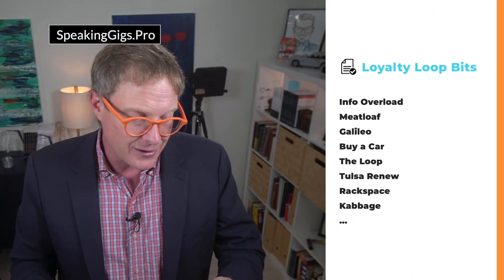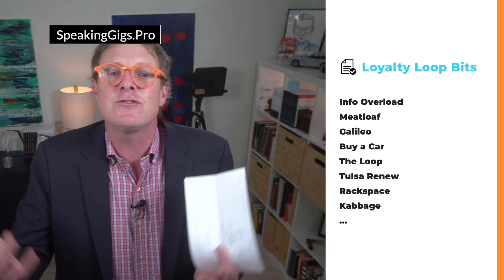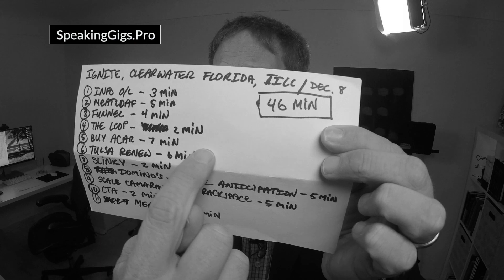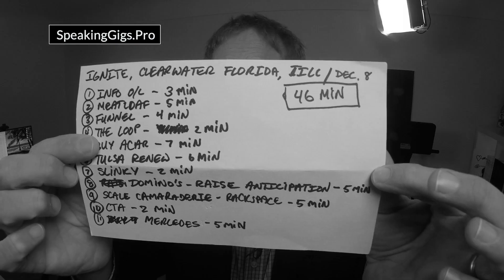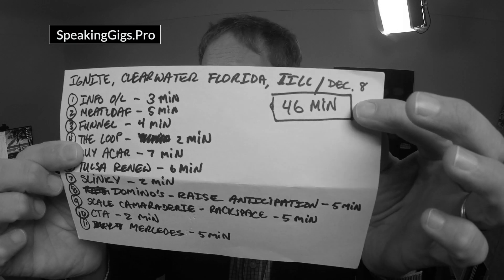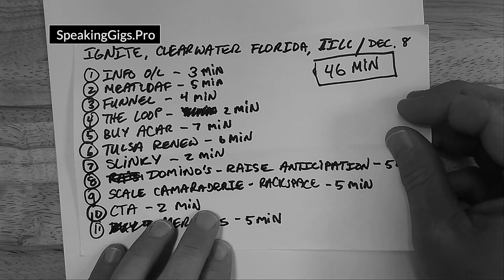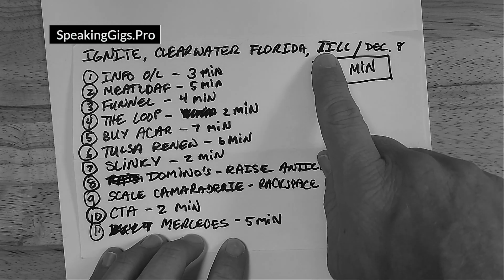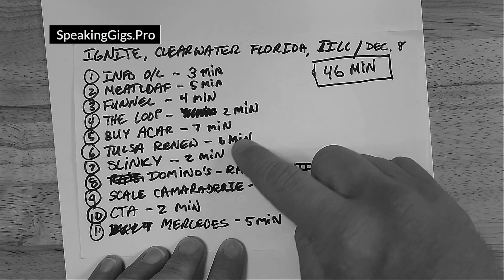What's on the notecard & why I take one on stage for every gig?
There's one thing I take on stage for every single gig. What is it? Why do I do it? Why you might want to consider it too?